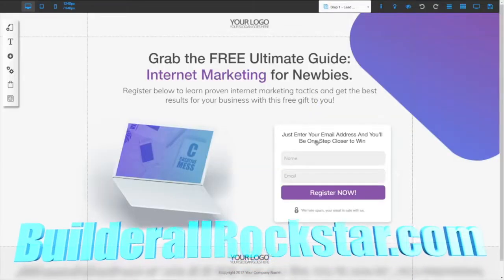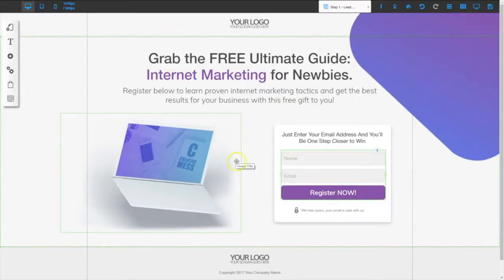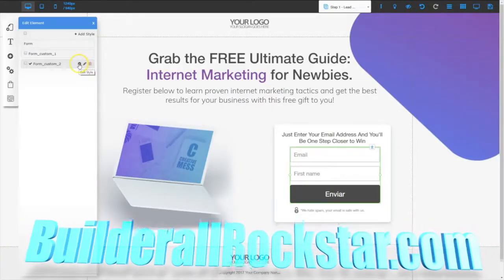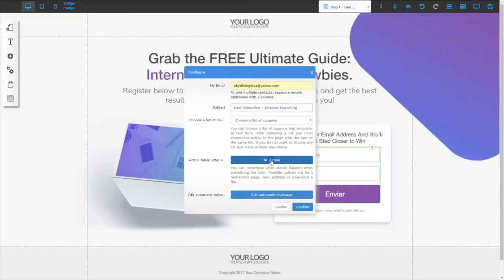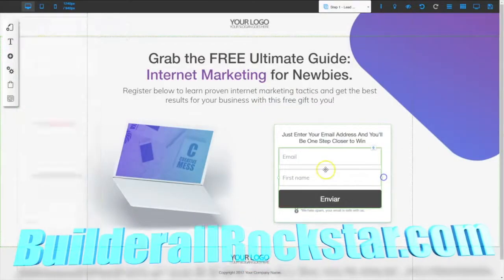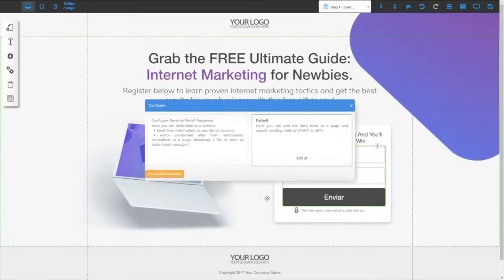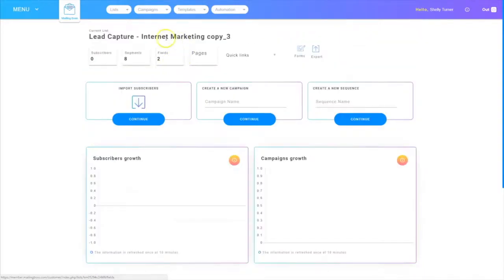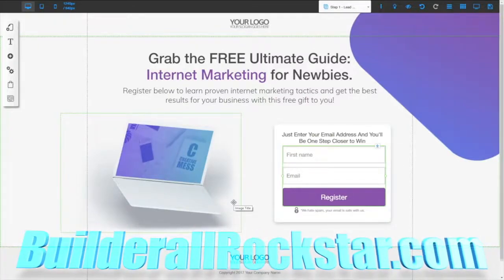Builderall Rockstar - Configuring Email Marketing / Contact Form for your Optin Page - Pixel Perfect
Configuring Email Marketing / Contact Form for your Optin Page - Pixel Perfect